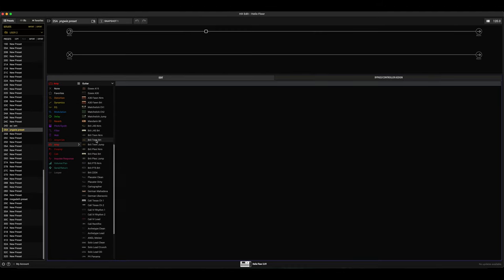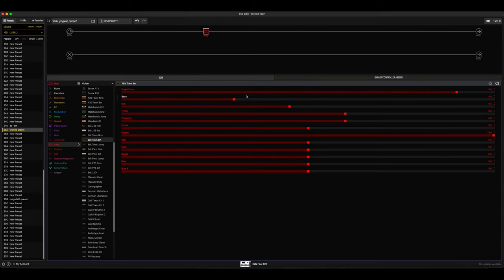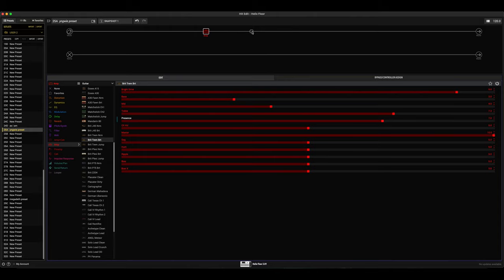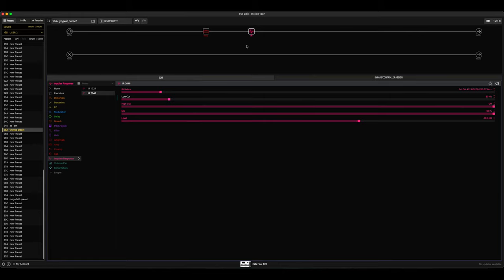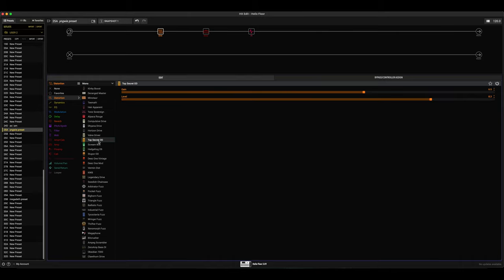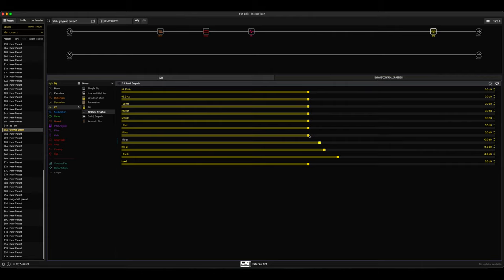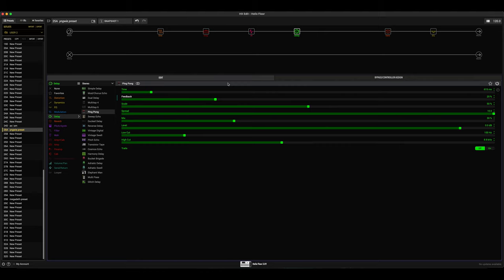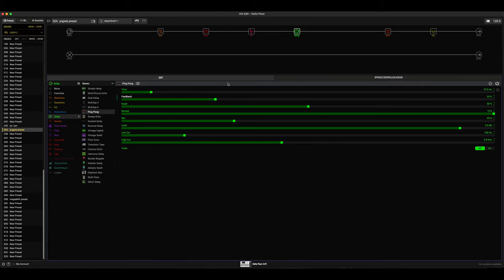Sound Like Yngwie: Helix 3.01 Tone Tutorial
In this video I share my approach to dialing in an Yngwie style tone. I share some of the important factors when trying to replicate Yngwie's style and tone. Yngwie's tone has changed a lot over the years but the core style and Marshall sound has stayed the same.